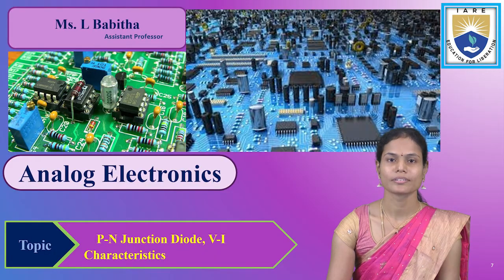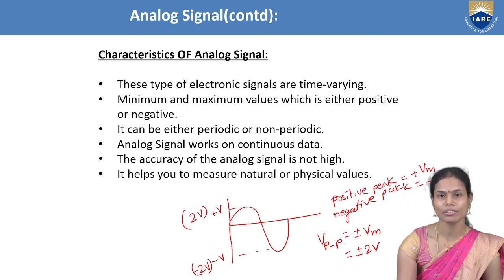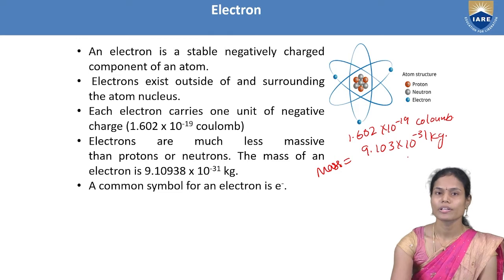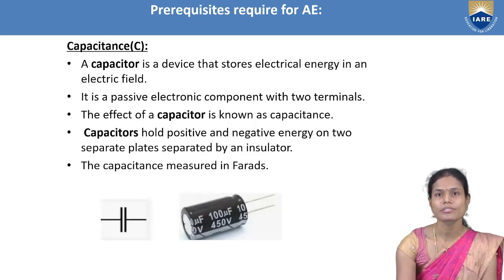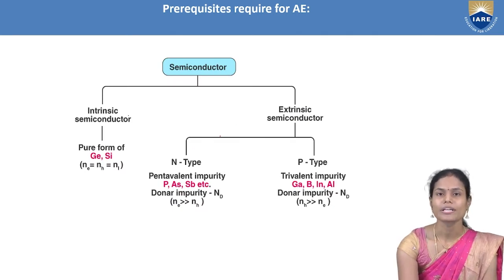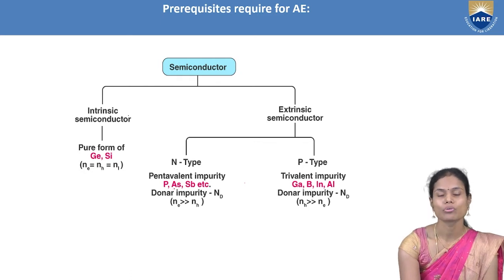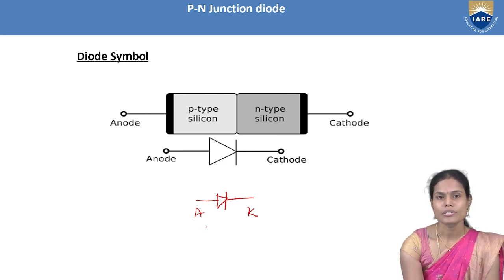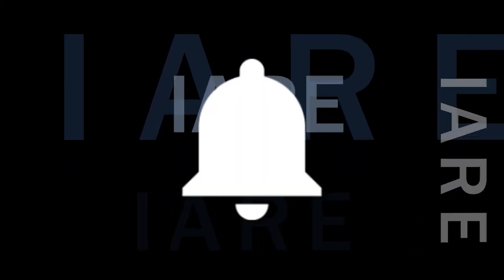P - N Junction Diode, V - I Characteristics by Ms. L Babitha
P - N Junction Diode, V - I Characteristics by Ms. L Babitha | Department of ECE | IARE
Demonstrate the principle of operation of pn diode for plotting V-I characteristics.
It covers on biasing conditions for p-n junction diode and this is based on the voltage applied

Telangana, India.